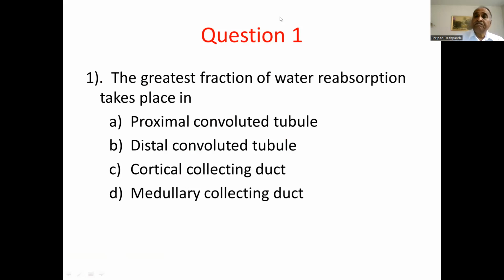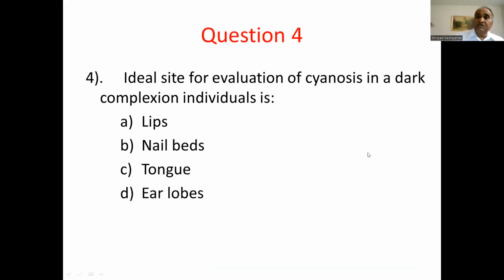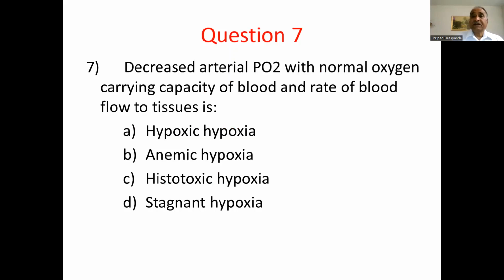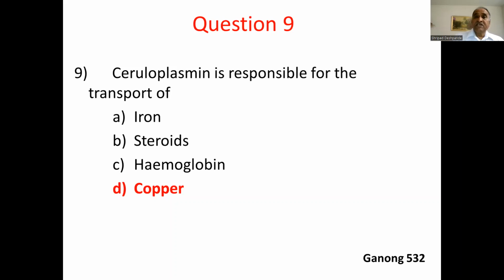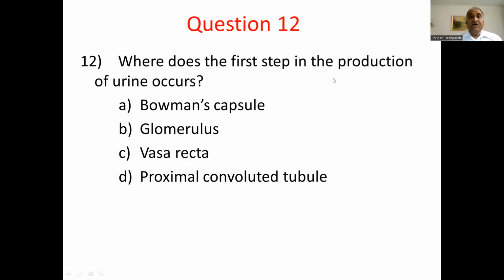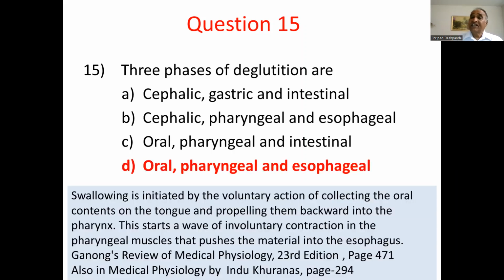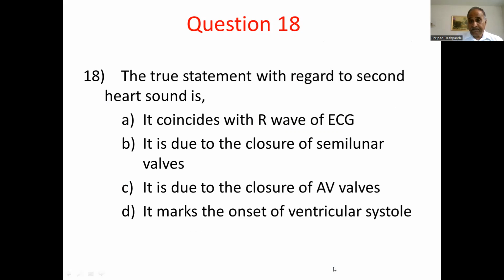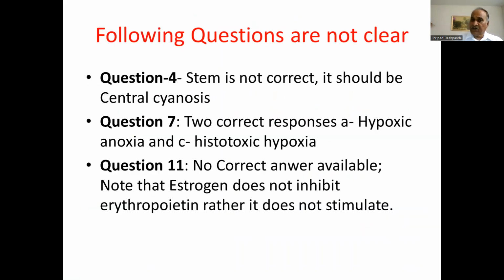Discussion of MCQs of Physiology Paper I of regular exam by SBDeshpande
Dear Students I have discussed the MCQs of the Physiology- paper I held on 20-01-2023 of Dr. YSR UHS.  I find nearly 3 questions (question # 4, 7, and 11) are not clear or can be contested,  I want that every student go through this and when the keys are released by the University, you can check for correctness.  Please circulate the presentation with your group